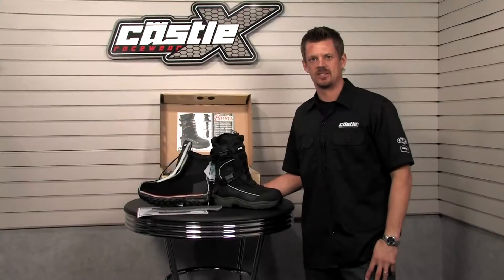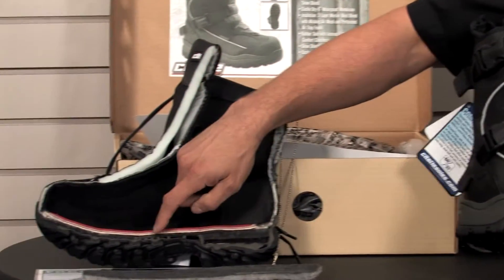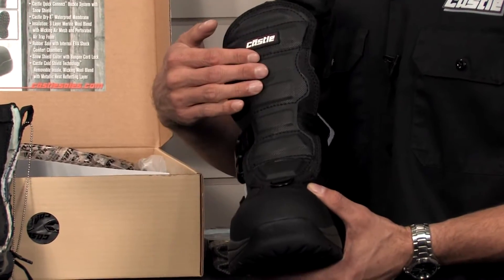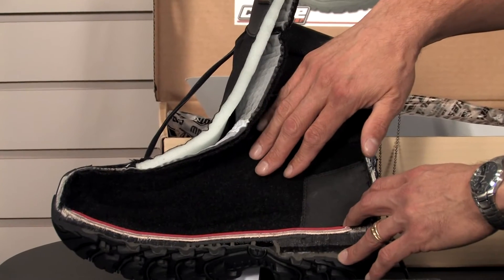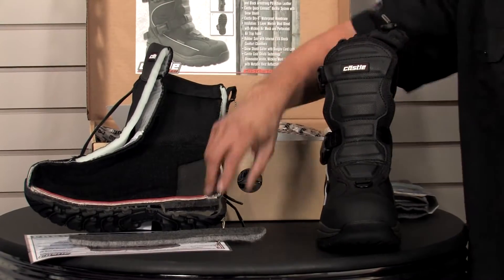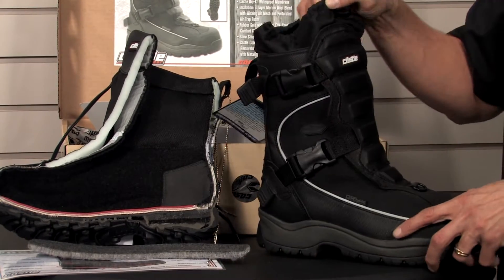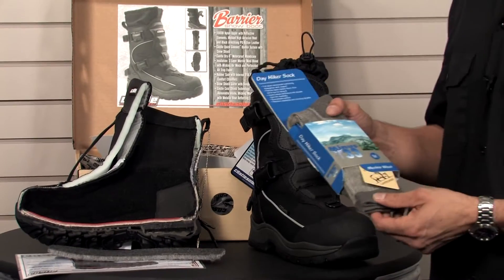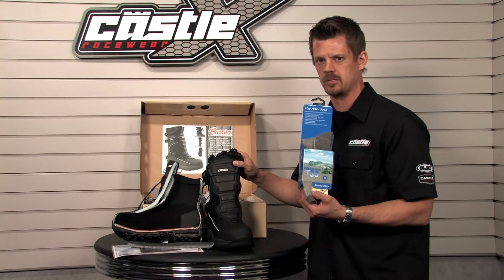Barrier Boot : Castle X Product Spotlight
Castle X Barrier Boot
- 1000D Nylon upper with reflective elements
- Molded high abrasion heel
- Black armstrong PU coated leather
- Castle Quick Connect ™ buckle system with snow shield
- Castle Dry-X™ waterproof membrane
- 3-layer Merino Wool blend insulation with wicking air mesh and perforated air trap foam
- Rubber sole with internal EVA shock comfort chambers
- Snow shield gaiter with bungee cord lock
- Castle Cold Shield Technology ™: Removable, insole, wicking wool blend with metallic heat reflecting layer